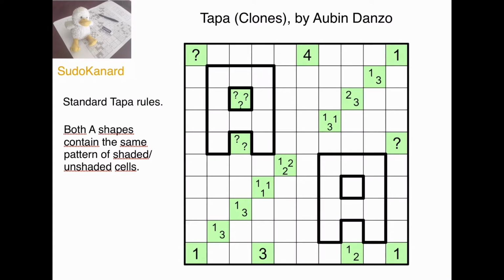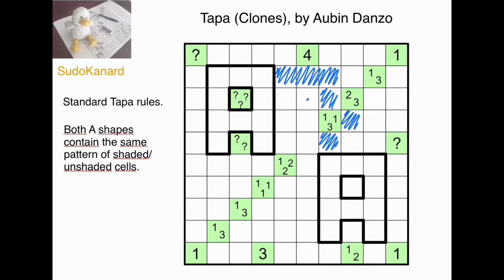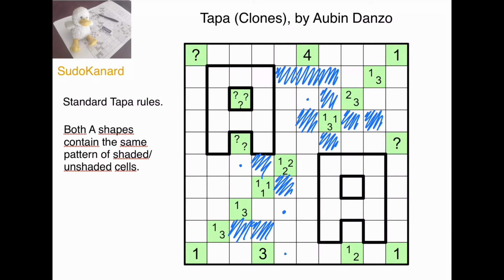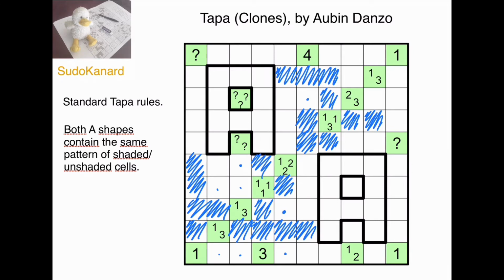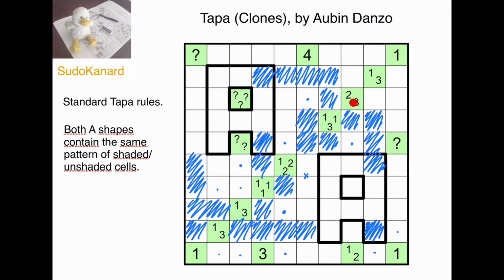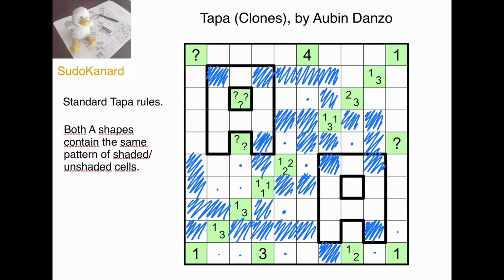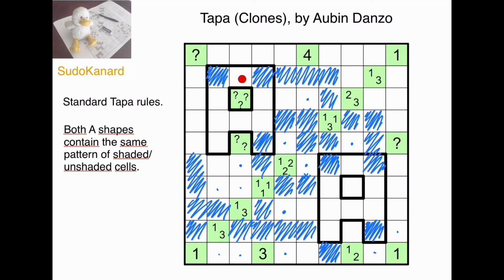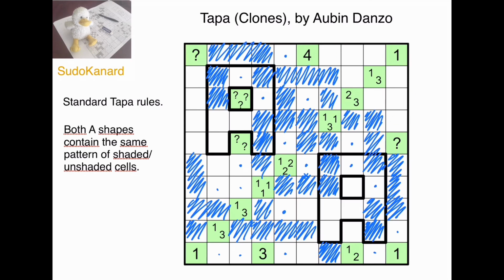[Eng] Tapa (Clones), by Aubin Danzo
Tapa (Clones):
* shade some empty cells black to create a single connected wall;
* numbers in a cell indicate the length of consecutive shaded blocks in the neighboring cells;
* if there is more than one number in a cell, then there must be at least one white (unshaded) cell between the black cell groups;
* cells with numbers cannot be shaded, and the shaded cells cannot form a 2×2 square anywhere in the grid;
* inside the A-shapes the patterns of shaded/unshaded cells must be identical.